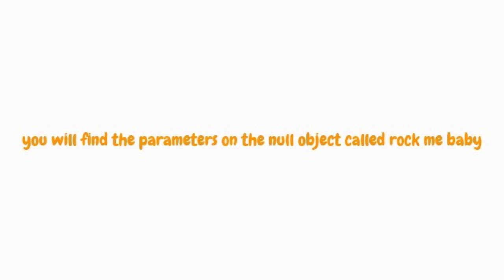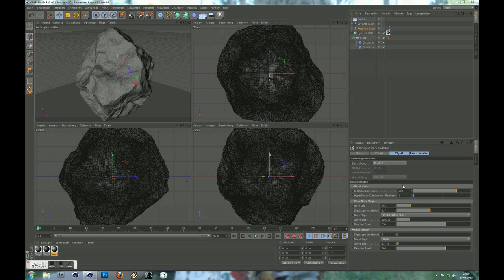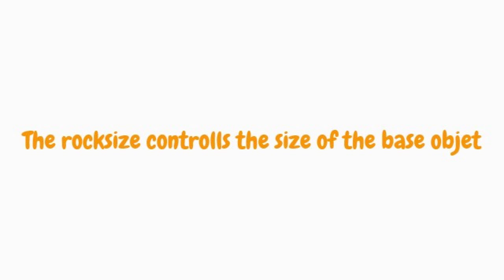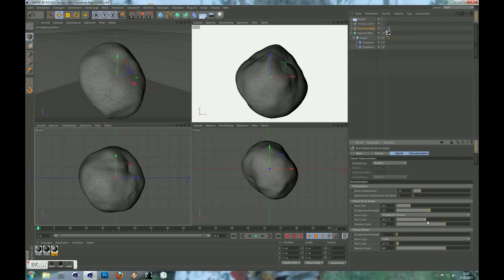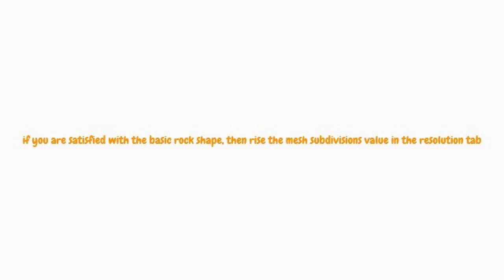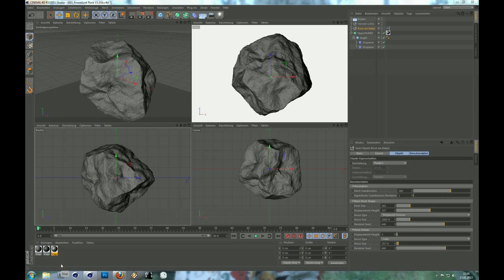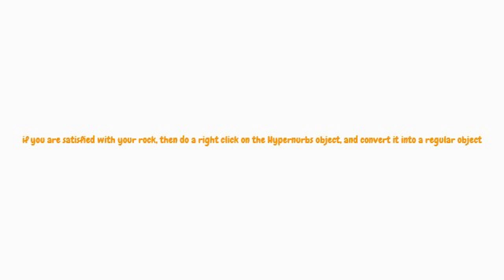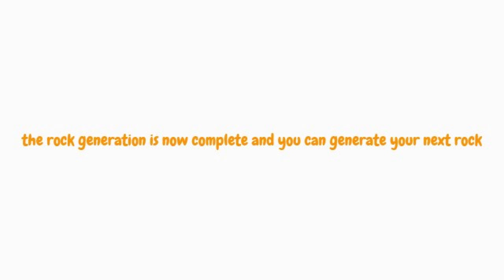Procedural Rock Tutorial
A Tutorial for the Procedural Rock Generator for C4D V 1.01b

:: Procedural Rock Generator for C4D V 1.01b :::

You have the following Options so far:

- Resolution controlls for the base object and the HyperNurbs Subdivisions

- Size of the base object

- 2 layers of displacement heights

- Access to all built in C4D noise shaders for deformation

- Controll the noise sizes and seeds